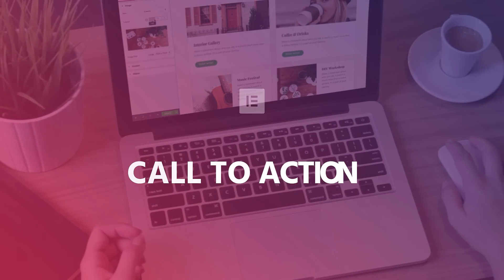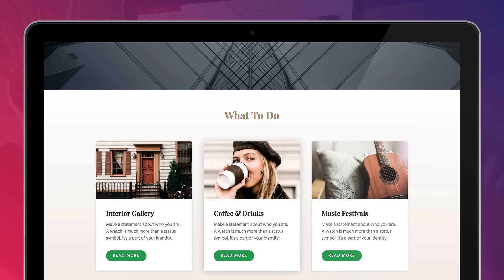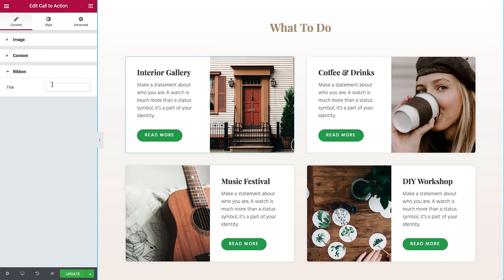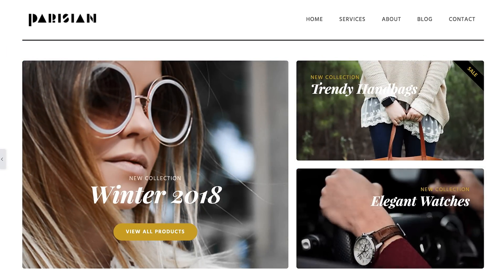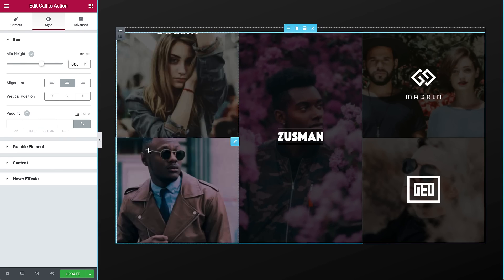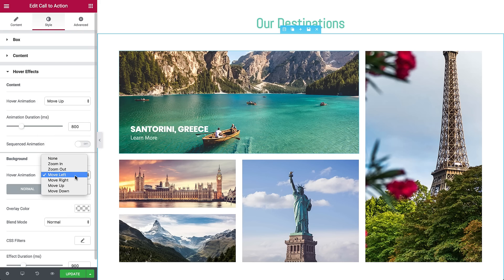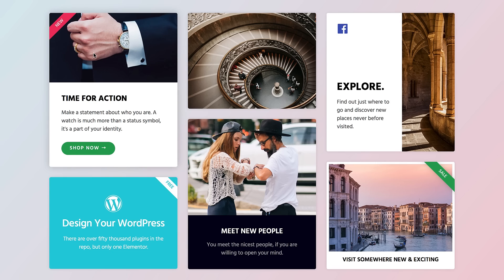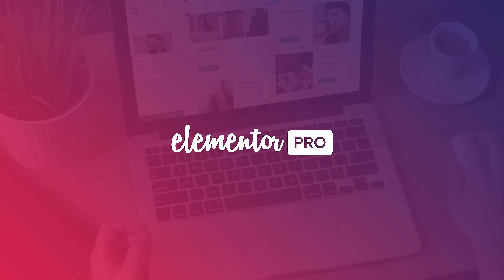Introducing the Call to Action Widget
Meet Call To Action, an incredibly flexible widget that combines images & content to create beautiful interactive boxes

Your visitors’ attention span is extremely short. We want to help you not only create a beautiful layout, but make that layout cool & interactive.

Using this widget, you can showcase just about anything,
whether it's products, portfolio pages, special promotions, services,
or incredible image collages.

Start off with a classic skin, and design boxes with separated images and content.
This is perfect for adding a sale box and making it stand out.

You can also choose the Cover skin, and combine content & image animations, CSS filters and blend overlays for truly remarkable results.

Pick one animation for the content, and another for the background. There are a lot of options to choose from.

Find a blend mode you like, and combine it with CSS filters to transform the image into something altogether different.

Use your imagination and creativity to design spectacular boxes that are truly one of a kind.

With this widget, we made sure you have even more control over the image proportion,
the layout, the positioning of every element, the spacing, and many other styling options,
enabling you to get the exact look you envisioned.

Bring your website to life, with Elementor's new call to action widget.

Love Elementor? We'd really appreciate it if you leave us a 5 star review on WordPress.org :)